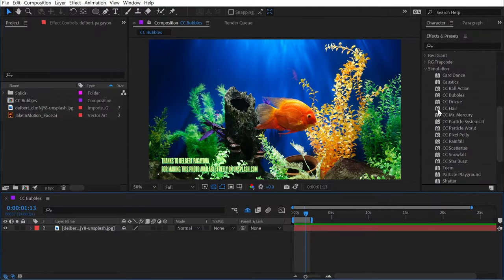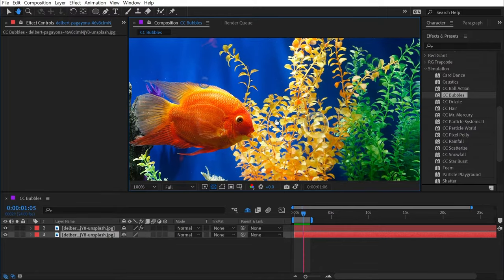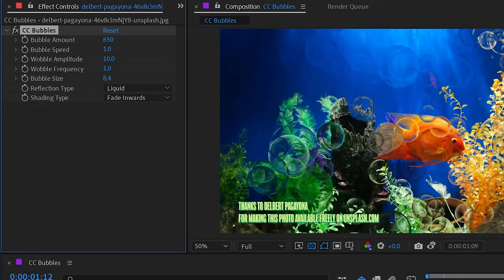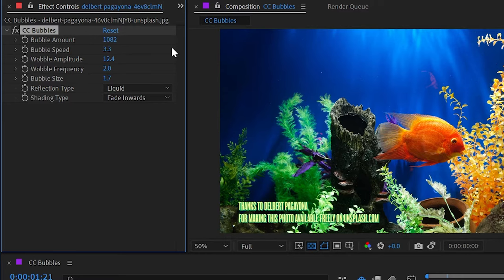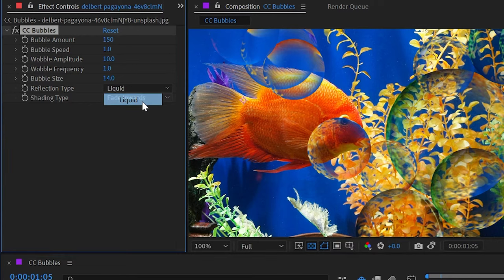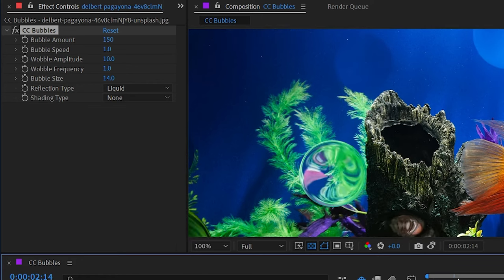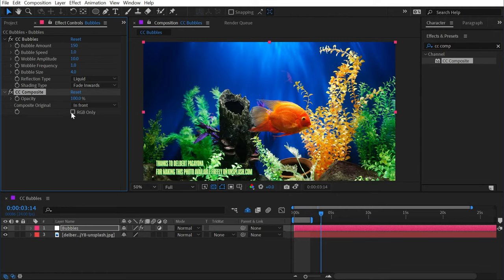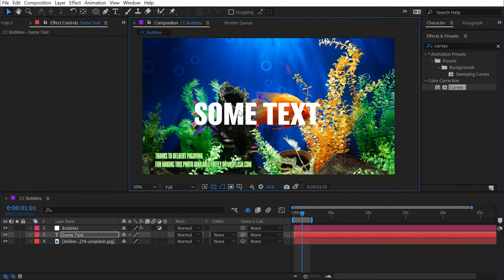CC Bubbles | Effects of After Effects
In this quick tutorial, I explain how to use the CC Bubbles effect in Adobe After Effects.

Chapters:
00:00 Intro
00:07 CC Bubbles
07:28 Thanks for watching!